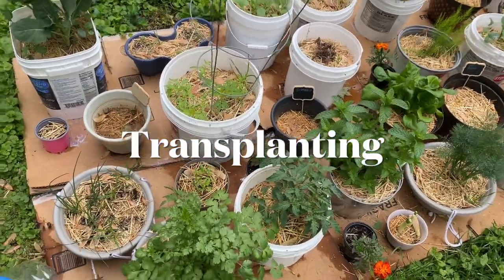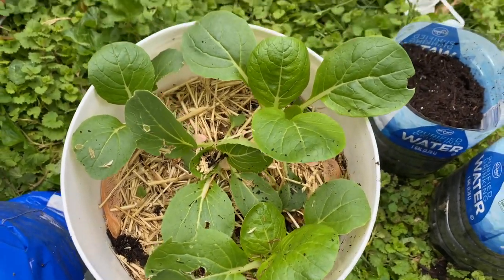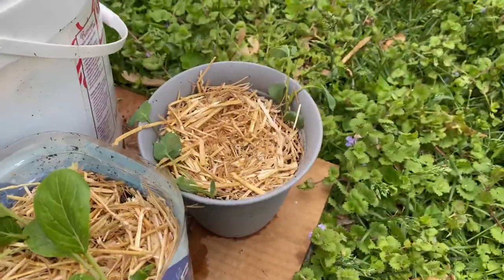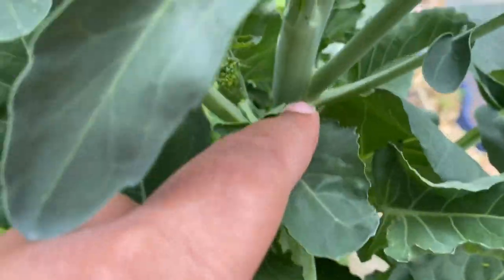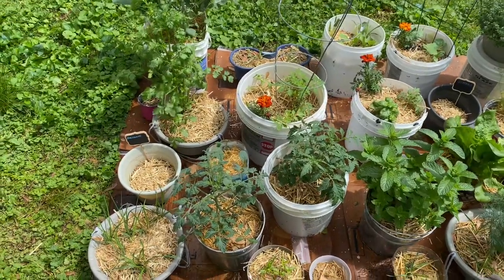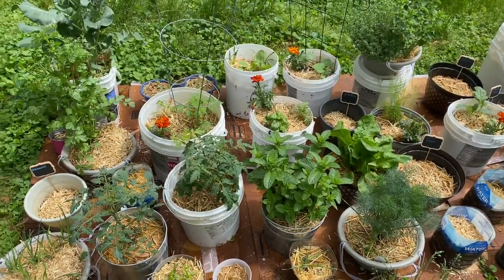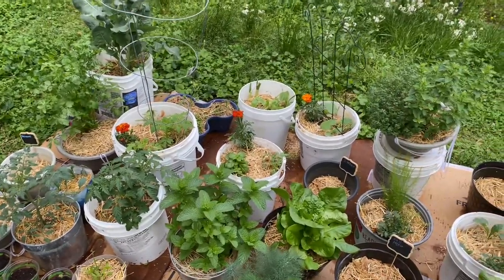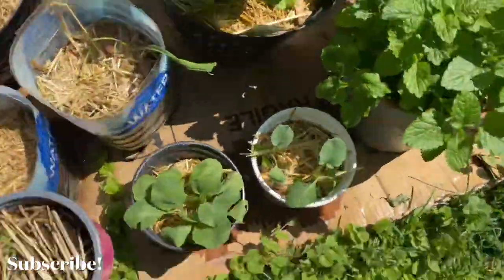Container Garden Update | Budget friendly | Sowing seeds & Transplanting | PATRICIA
GET $10 OFF YOUR PURCHASE USING THE ABOVE LINK!